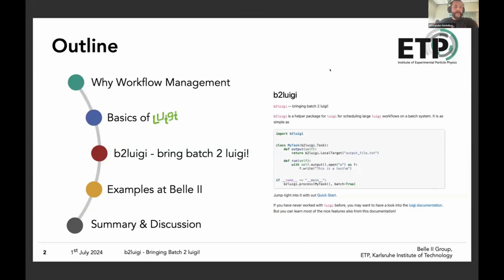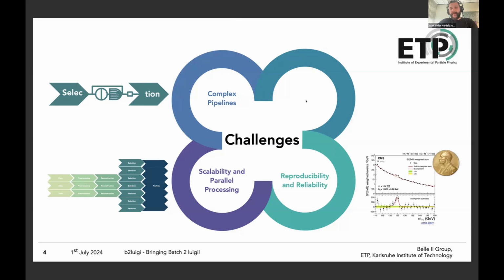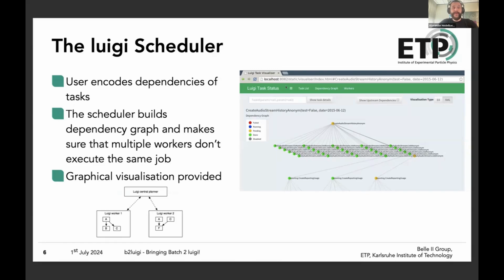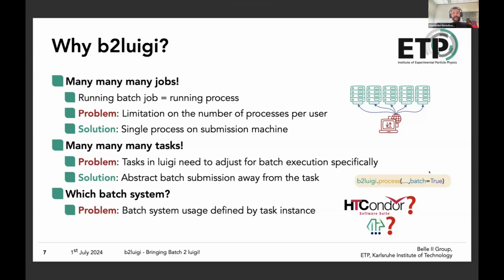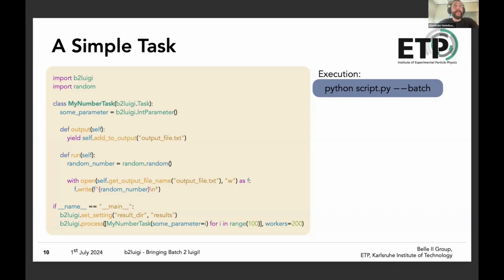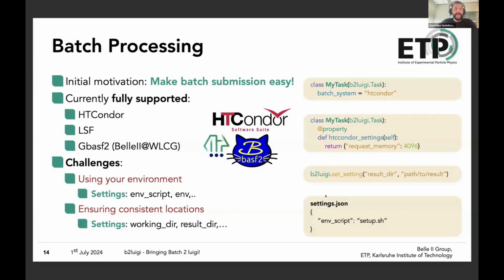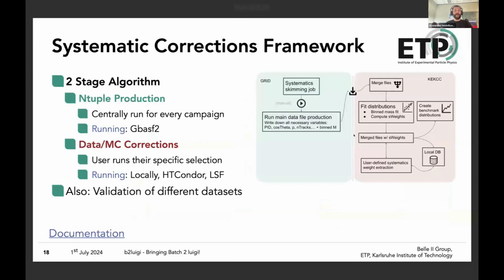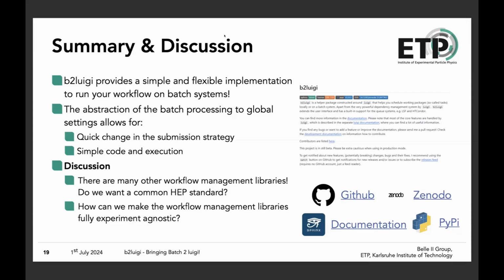b2luigi — bringing batch 2 luigi! - Alexander Heidelbach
Workflow managers help structure the code of pipelined jobs by defining and managing dependencies between tasks in a clear and easy-to-understand fashion. This abstraction allows independent tasks to be automatically parallelised more independently of computing systems. Additionally, workflow managers help keep track of different tasks’ outputs and inputs.

b2luigi is an extension of the workflow manager luigi and offers easy integration with batch systems such as HTCondor and LSF, allowing the combination of different systems within one workflow.

b2luigi also provides additional interfaces tailored for Belle II workflows, allowing smooth interaction with the Belle II analysis software framework and distributed computing. Workflows such as VIBE, an automated Monte Carlo validation framework, the Systematics Framework, and many Belle II physics analyses have been automated using b2luigi.

As the current maintainers of b2luigi and Belle II users, we look forward to discussing our experiences and plans for this tool at the PyHep 2024 conference.